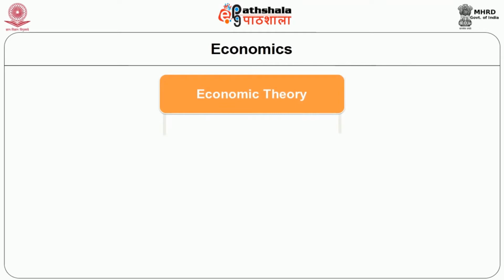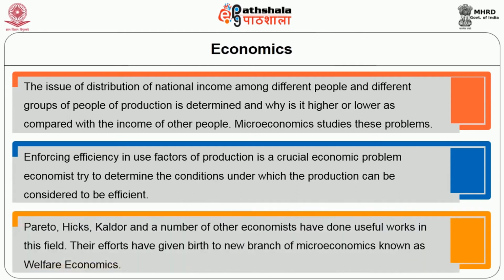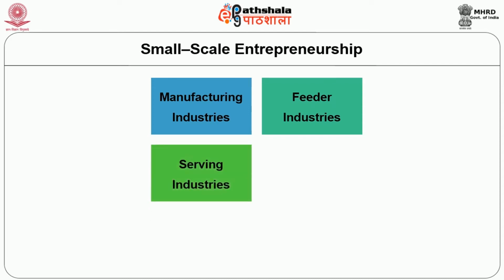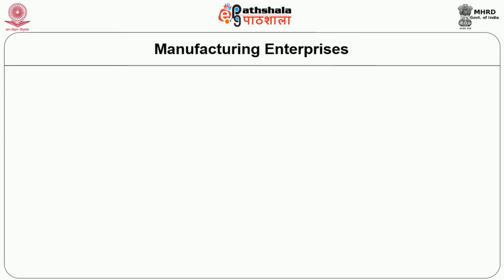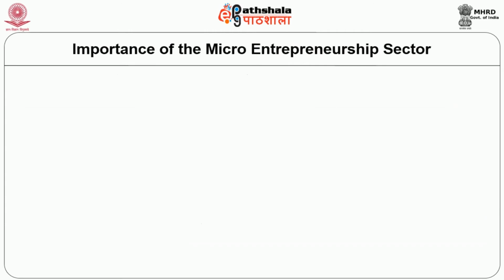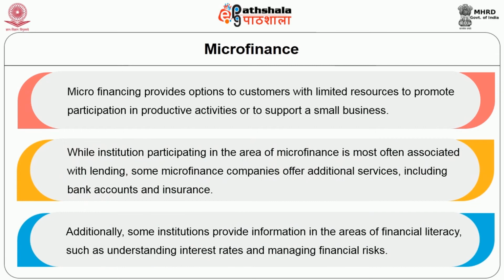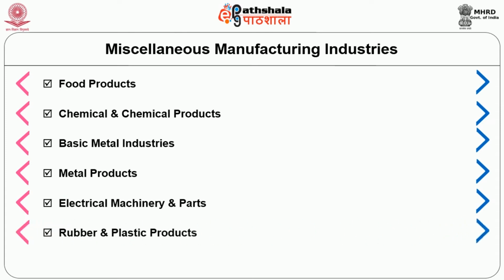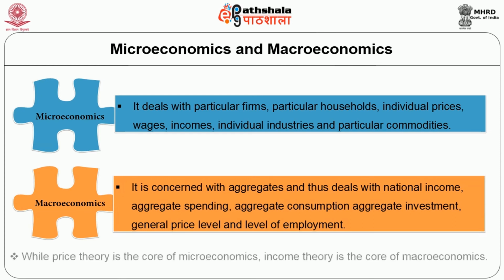H15ED04 Micro Entrepreneurship